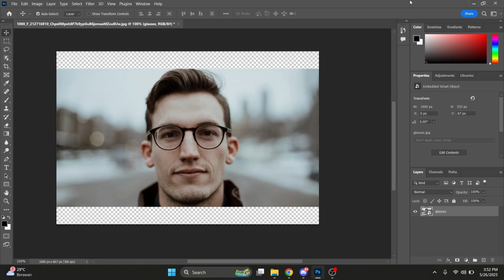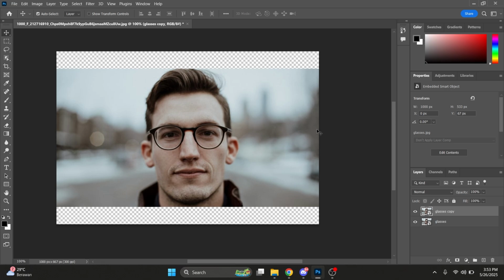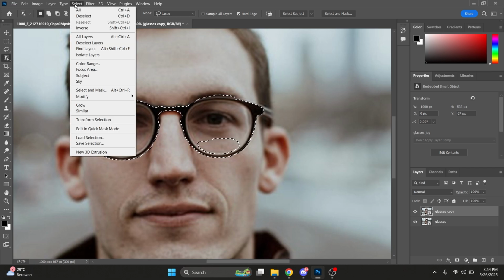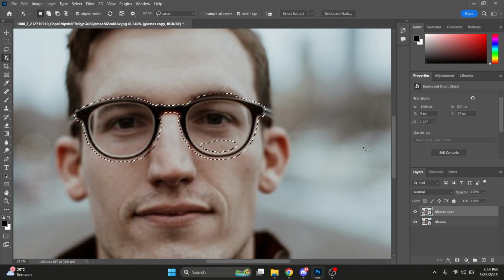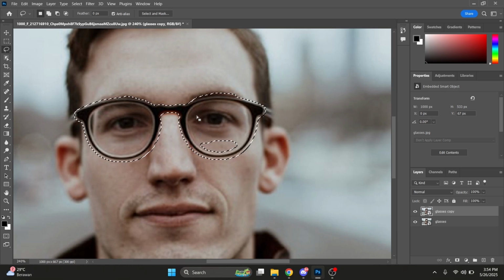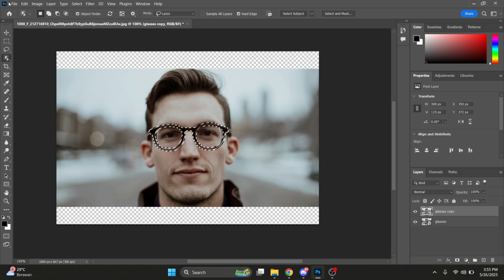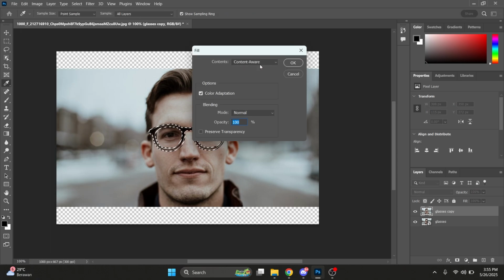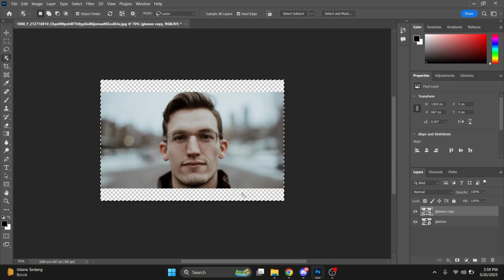How to Remove Glasses from a Photo in Photoshop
How to Remove Glasses from a Photo in Photoshop in 2025

Want to remove glasses from a photo in Photoshop without damaging facial details or realism? In this step-by-step Photoshop tutorial, you’ll learn how to erase glasses, remove lens reflections, and restore eyes using powerful tools like the clone stamp, healing brush, and AI-based retouching. Whether you're editing a portrait, fixing a profile picture, or cleaning up a professional headshot, this easy guide will show you how to make it look natural. Works on Photoshop 2024 and earlier versions. Great for photographers, editors, designers, and anyone wanting to clean up photos like a pro.